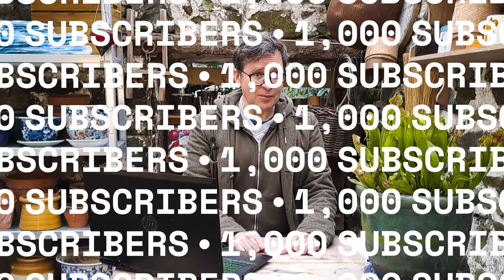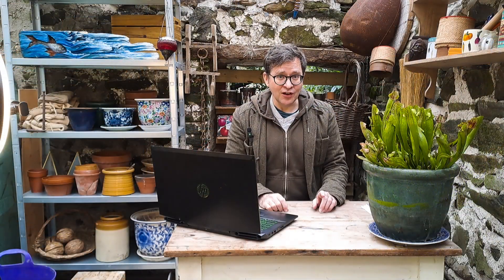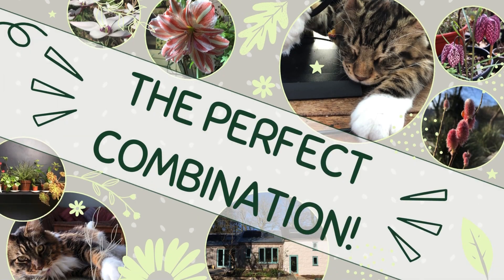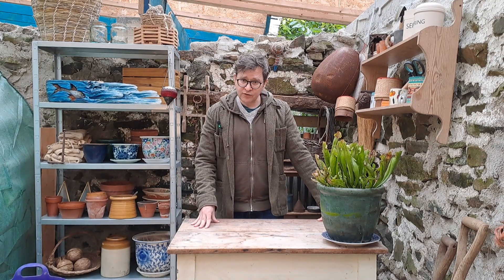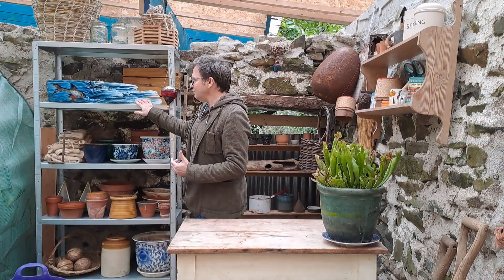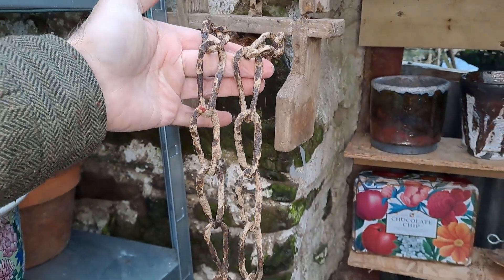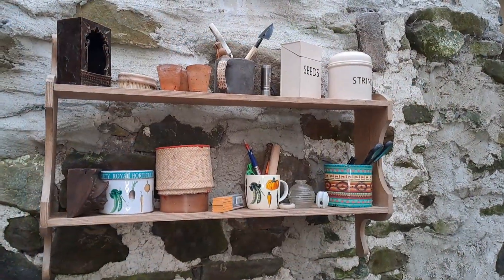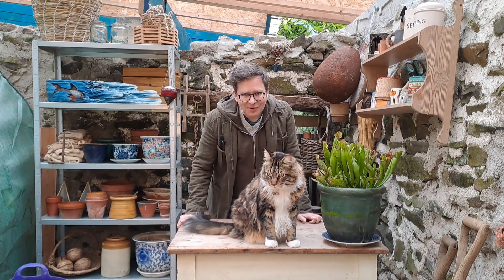How My Gardening Channel Got (Nowhere Near) 1,000 Subscribers in Just Two Months!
I’m being cheeky with the title! Join me as I review my first two months of developing YouTube content and reveal my new YouTube Intro. I’ll also be giving a tour of the new backdrop for my future videos, featuring lots of gardening nicknacks, if you like that kind of thing!